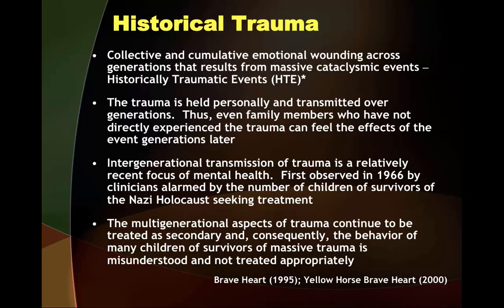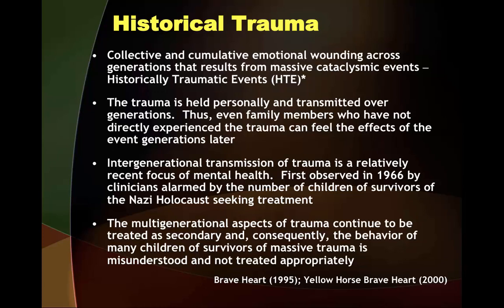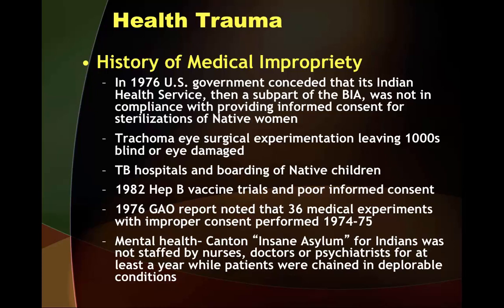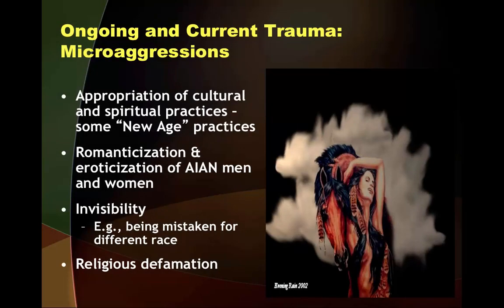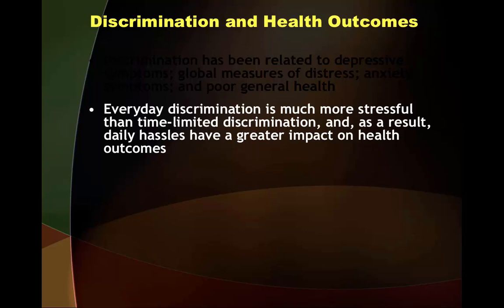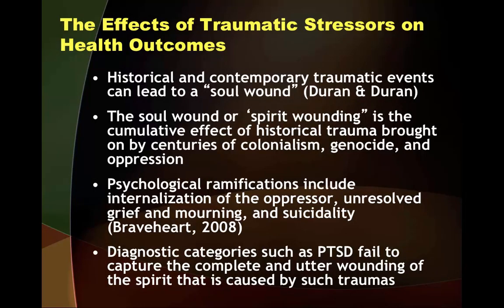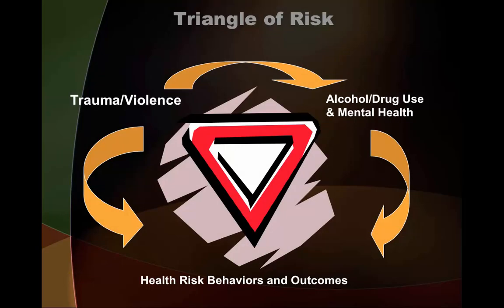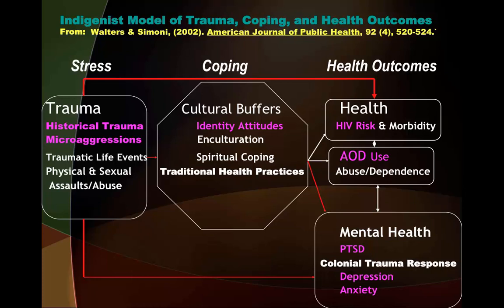Historical trauma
Week 6